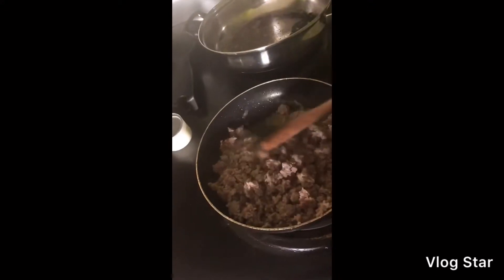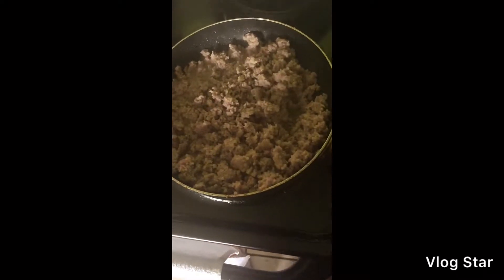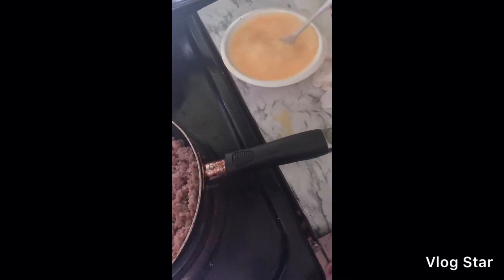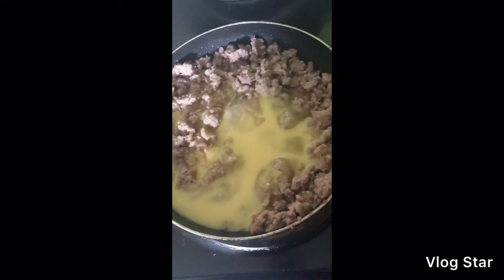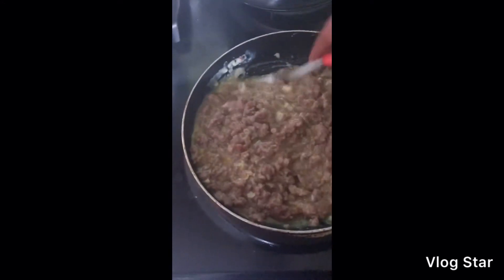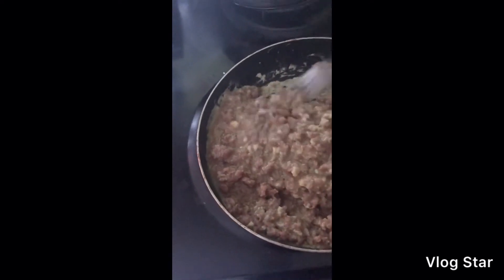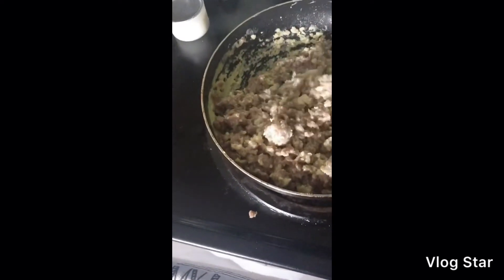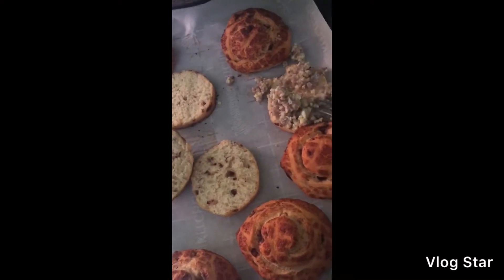Cinnamon Roll Breakfast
Delicious Cinnamon Roll Breakfast